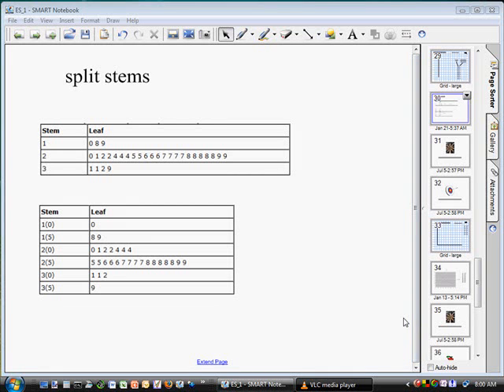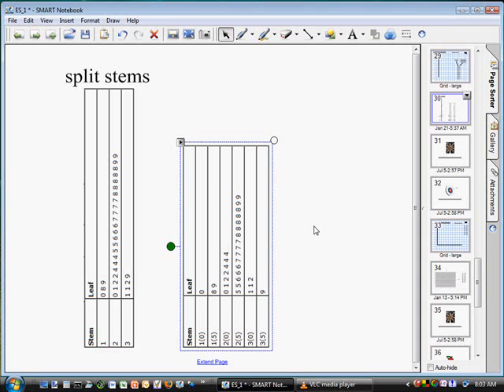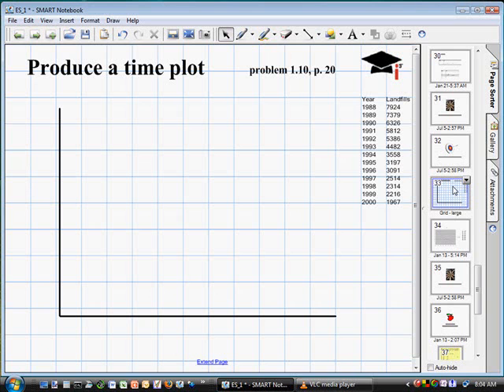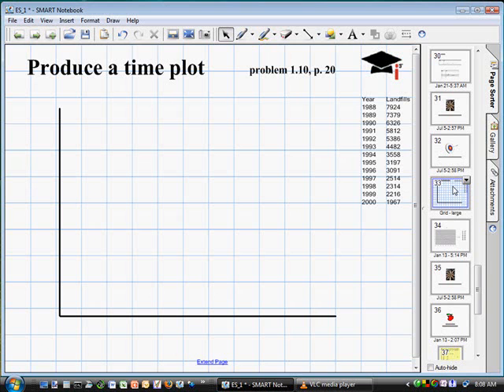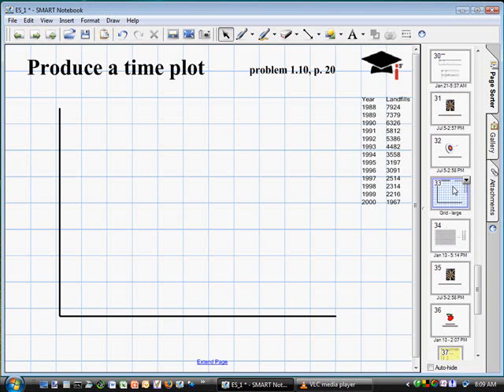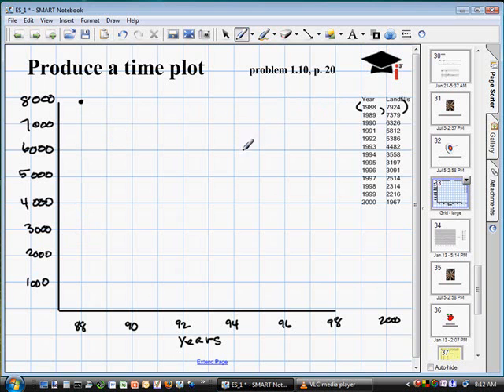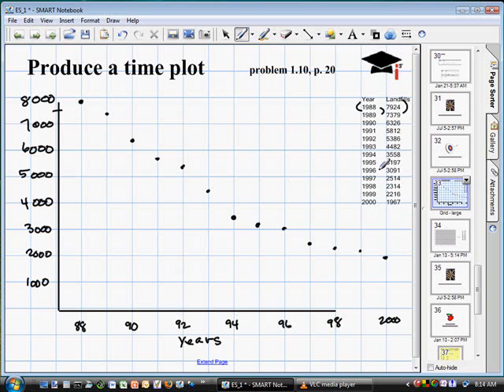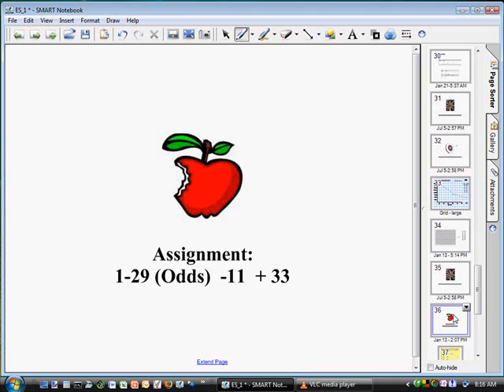Chapter 1 Day 2